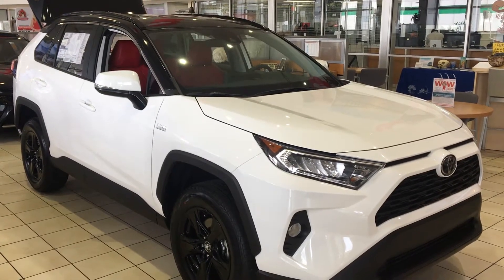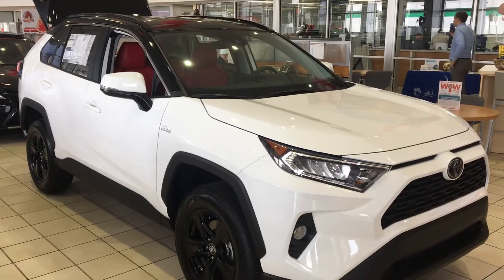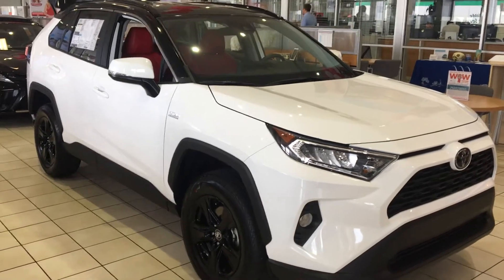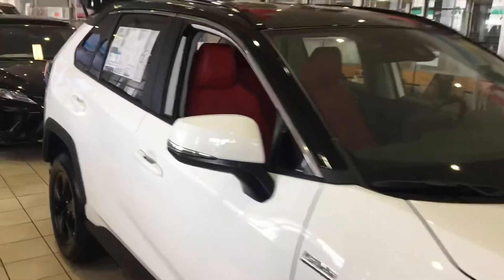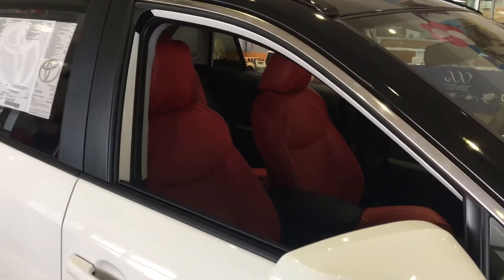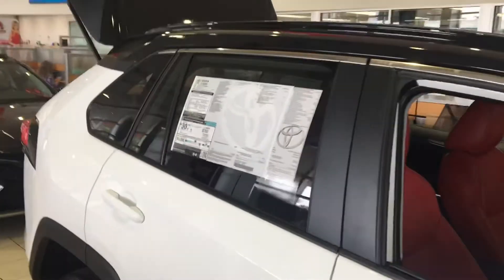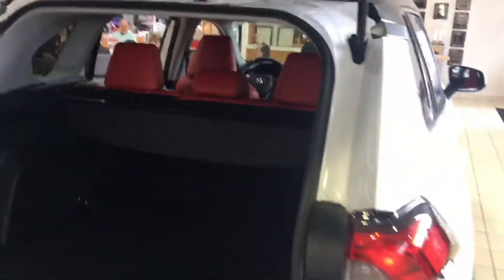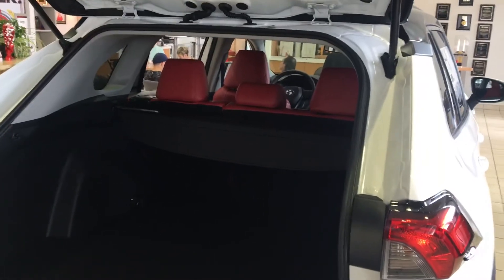Platinum | RAV4 2020